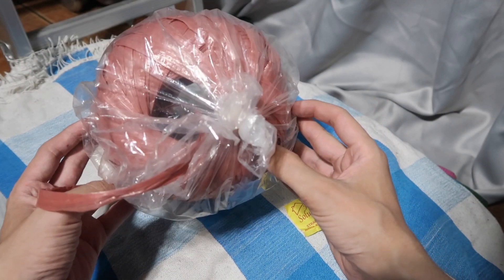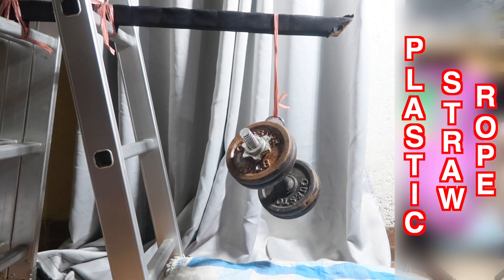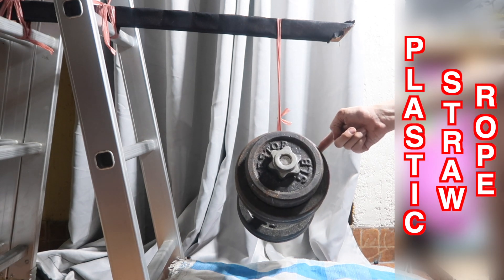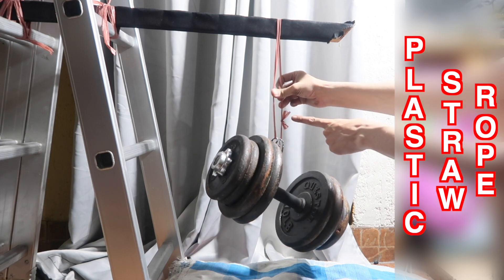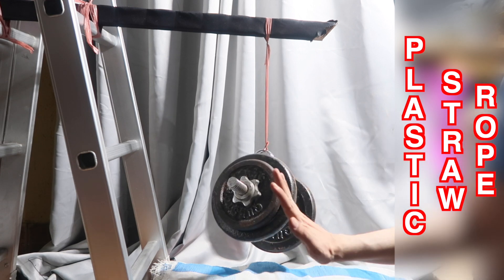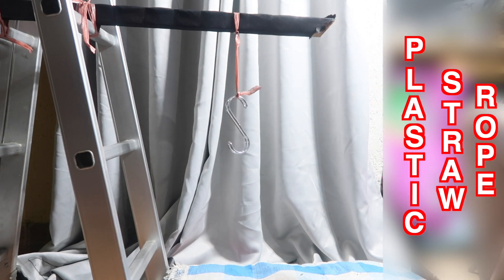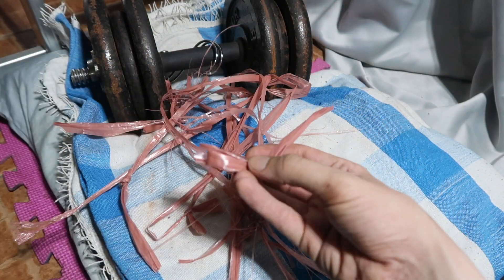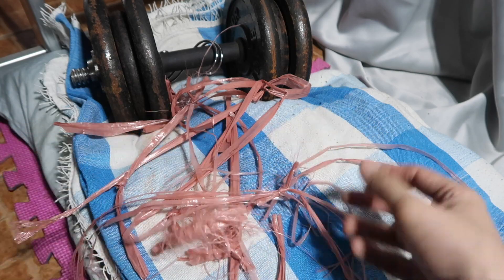Plastic straw rope strength test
Testing the strength of Plastic Straw Rope - often used for packaging.

A random video because I was curious about just how much weight this rope can really handle.